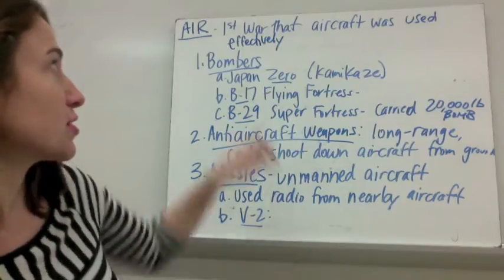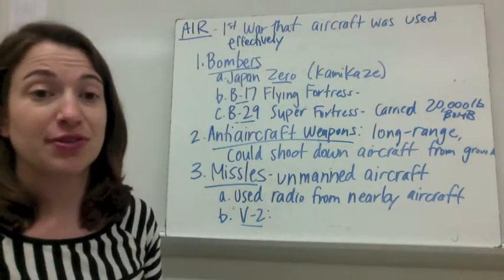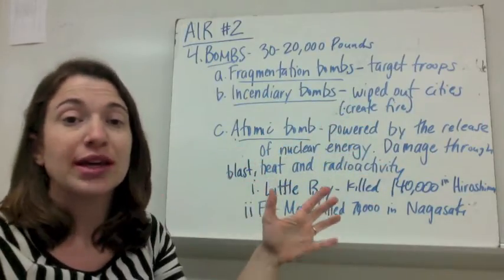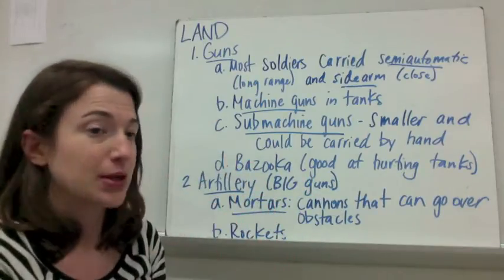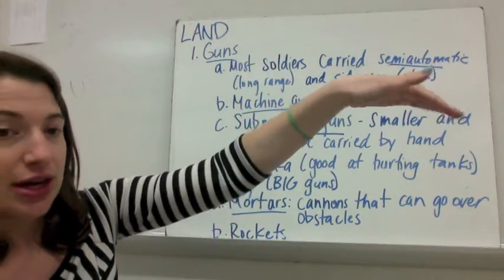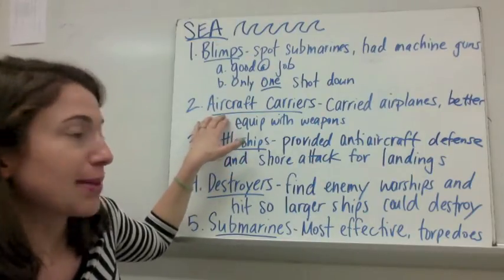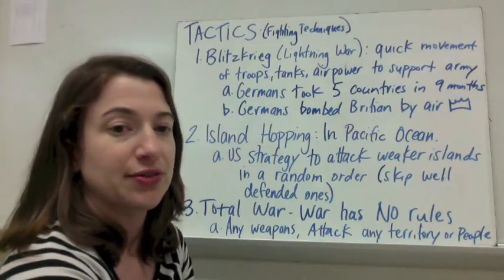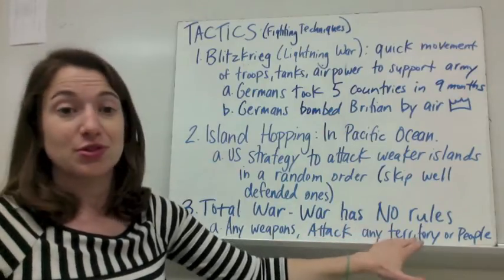Weapons of WWII